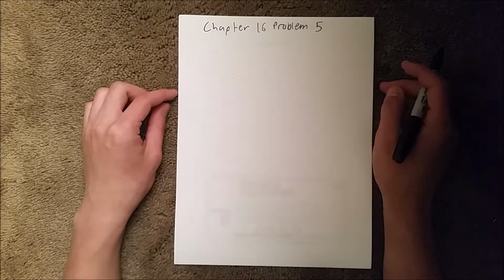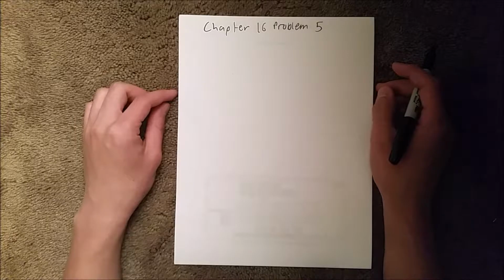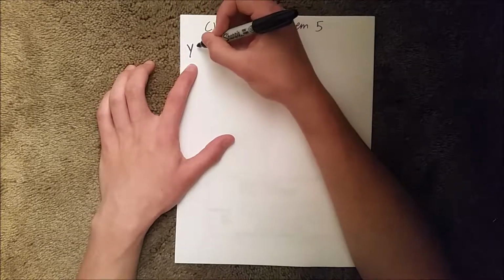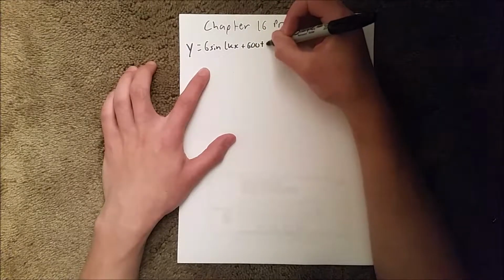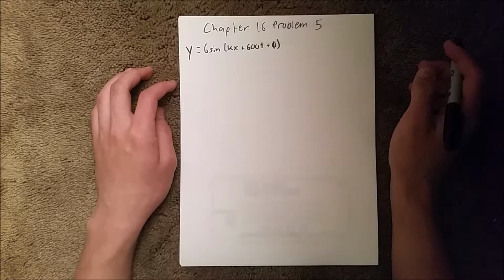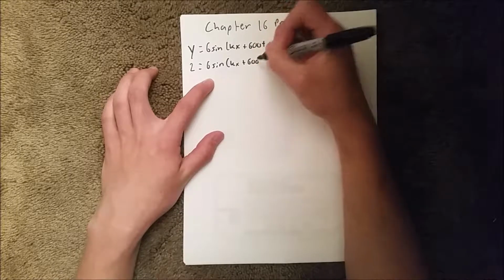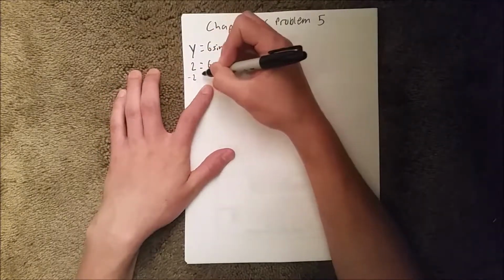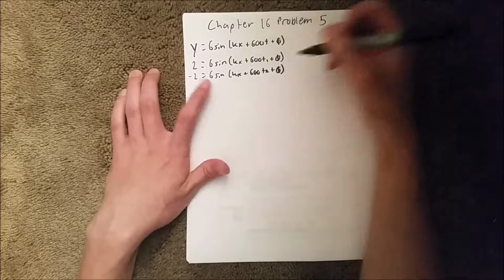Fundamentals of Physics 8th Edition (Walker/Halliday/Resnick), Chapter 16, Problem 5 Solution